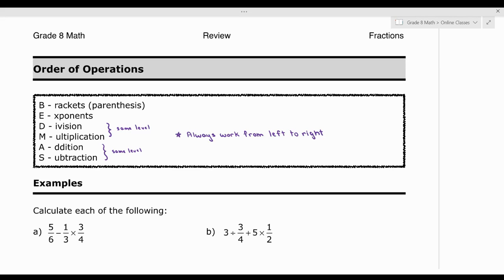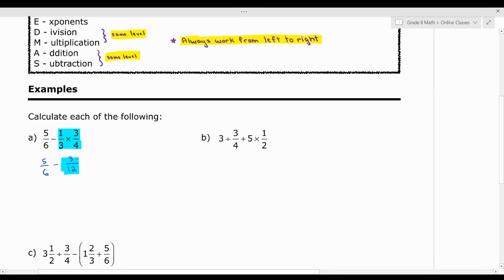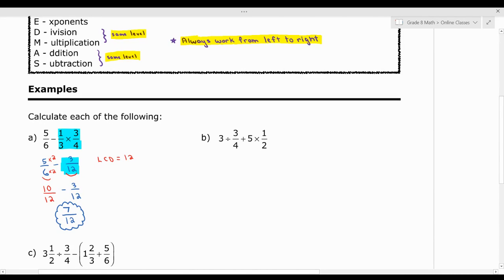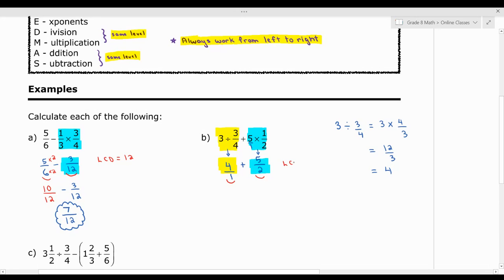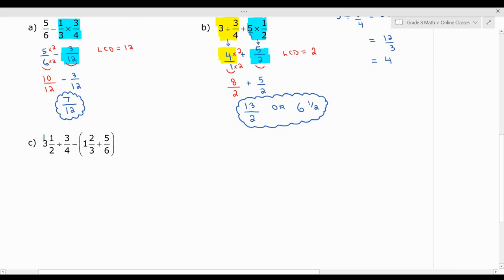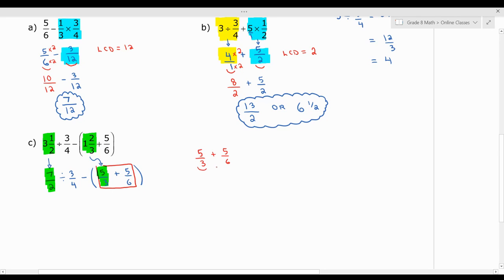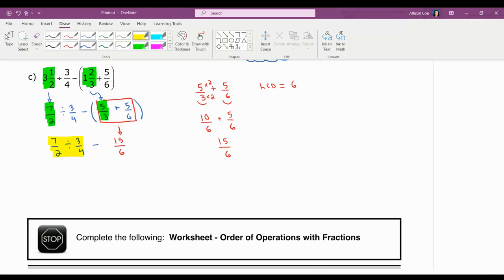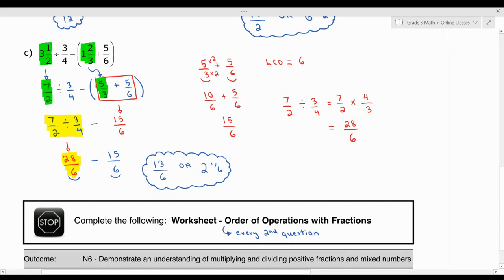Grade 8 Review - Order of Operations